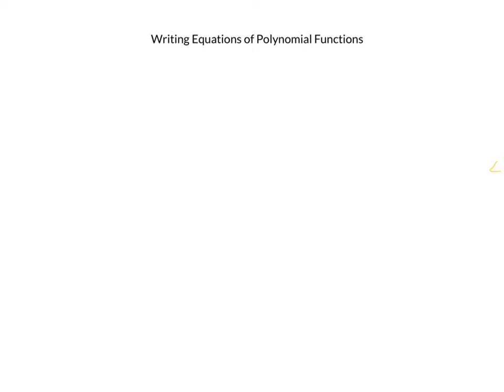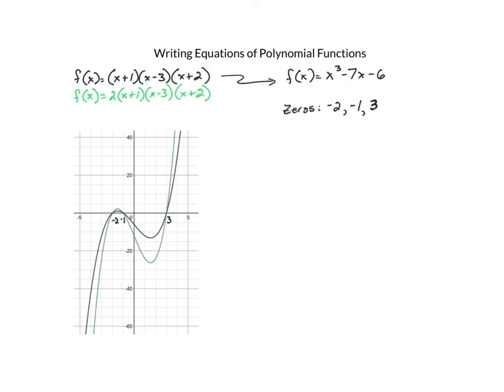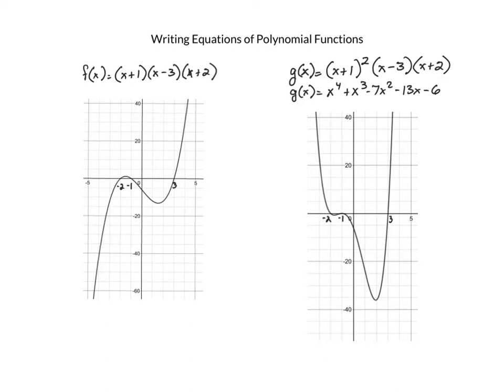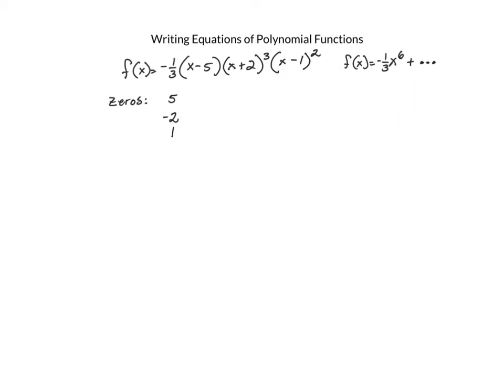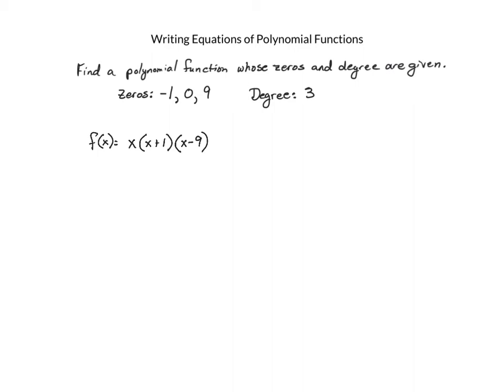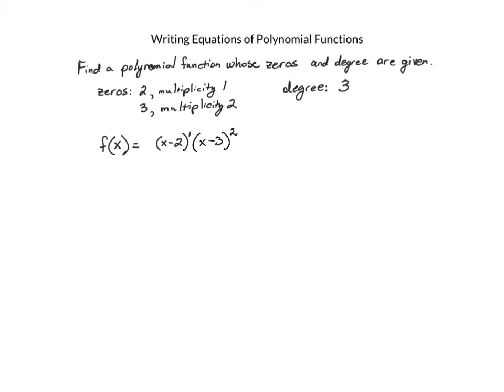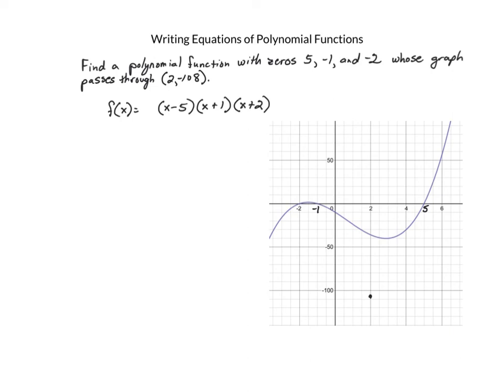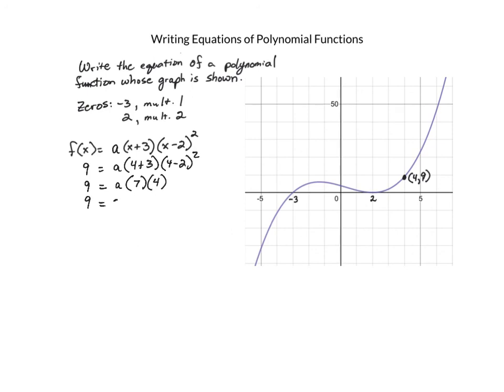Writing Equations of Polynomial Functions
In this video we start by looking at graphs of polynomial functions. In particular, we focus on the zeros of the polynomial and how they relate to the equation of the polynomial. Then, we go through some examples of how to write the equation of the polynomial function if you have information about the zeros of the function.